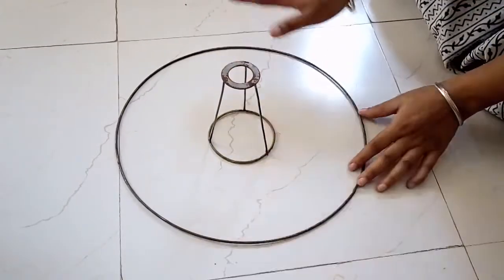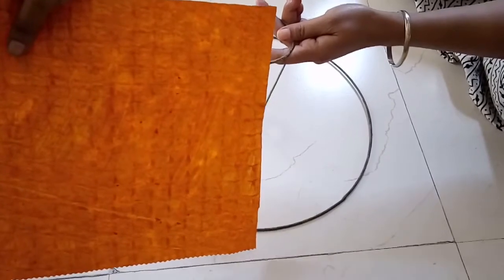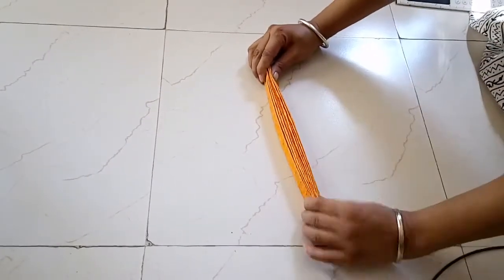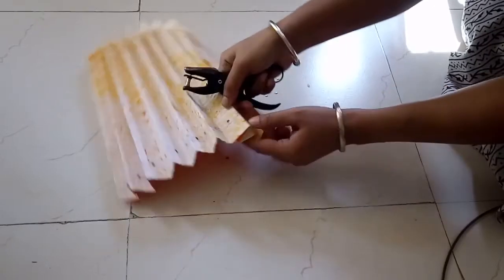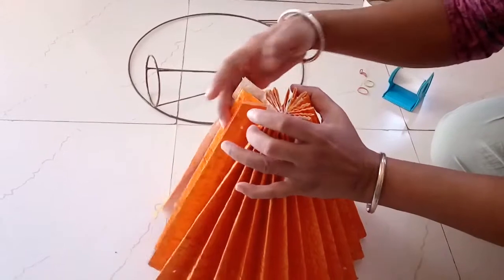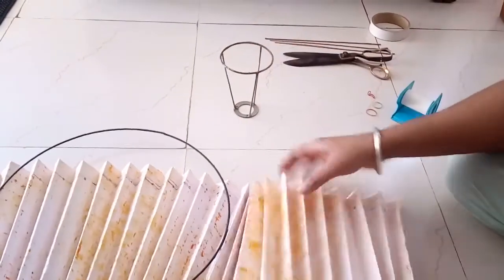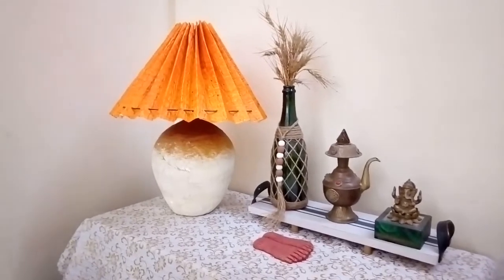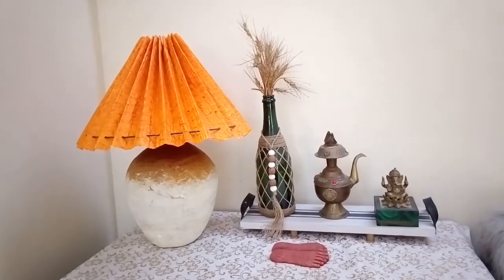Folded Paper Lampshade Easy DIY Tutorial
Today am sharing easy tutorial on making folded paper lampshade. I used hard handmade paper for this and the lampshade looks really chic.
Diylampshade